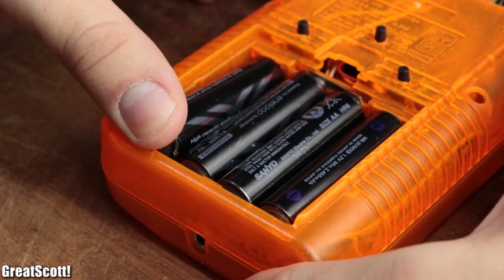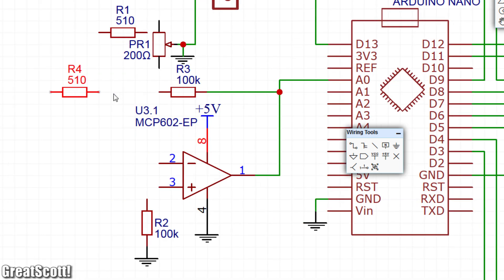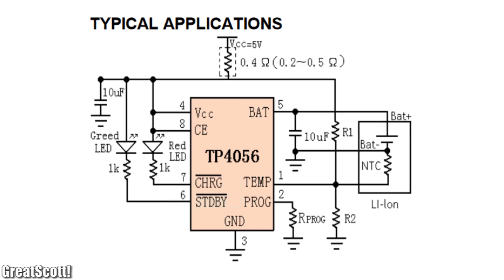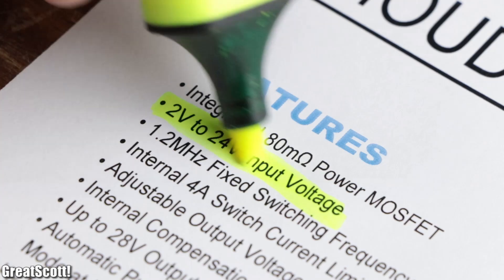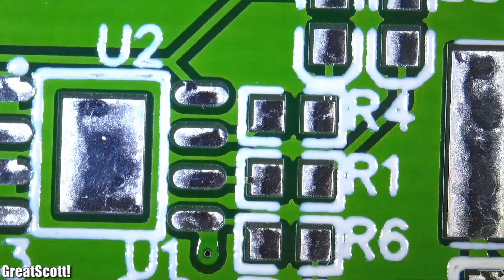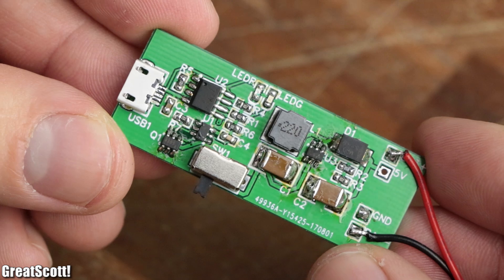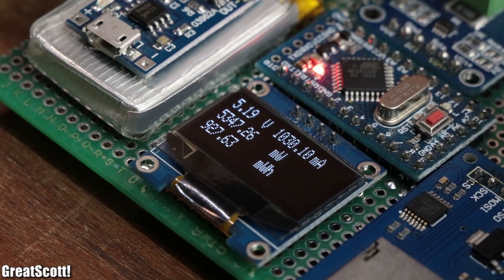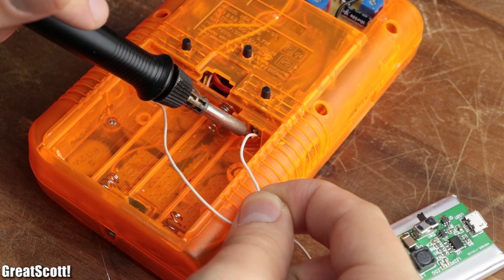DIY LiPo Charge/Protect/5V Boost Circuit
In this video I will show you how I combined a couple of ICs in order to create a charge/protect/5V boost circuit for a single cell LiPo battery. Along the way I will show you how I designed the PCB, how I ordered it and what kind of problems occured while soldering the components and testing the circuit.